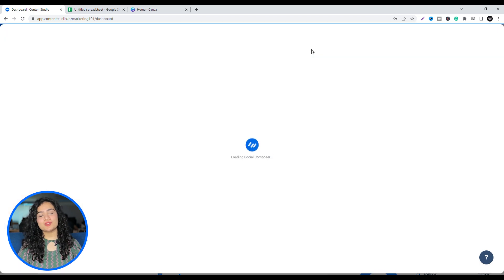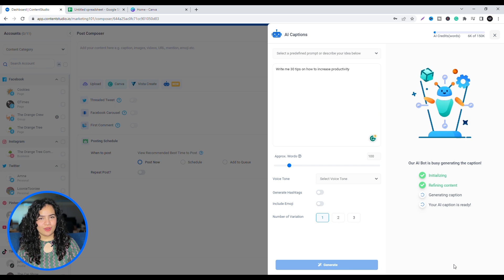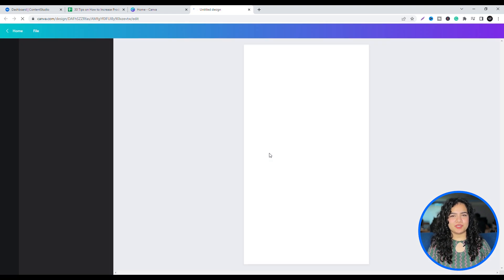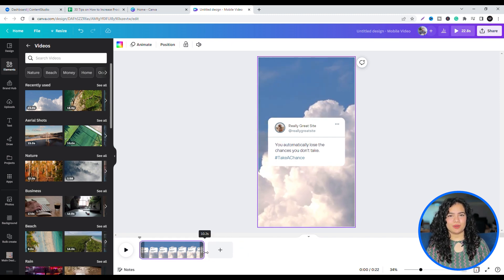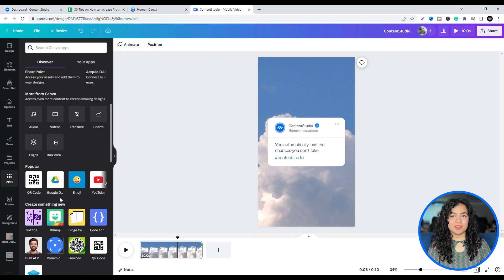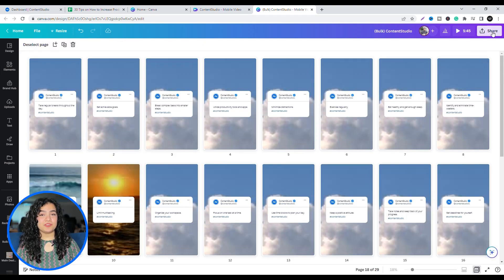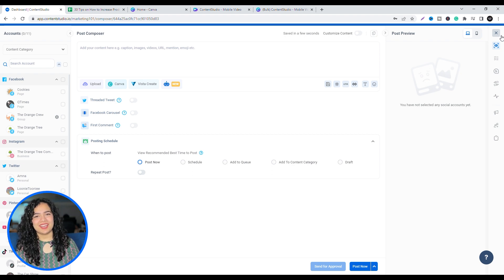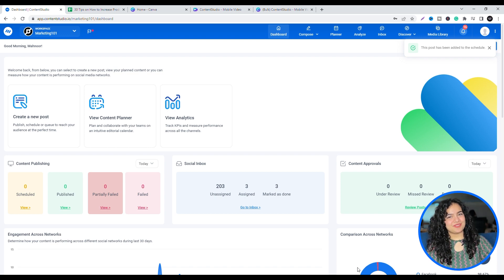How to Create and Schedule 30+ Instagram Reels in 5 mins with ContentStudio and Canva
Create AND schedule 30+ Instagram reels (Facebook reels, YouTube shorts, TikTok's) within 5 mins using just ContentStudio and Canva!
In this video, we show you how to create content for Instagram reels using ContentStudio's AI caption generator, use Canva to create those Instagram reels, and then ContentStudio again to schedule your content in advance.

In recent months, AI has been playing a huge hand in content creation for creators, businesses, and more by allowing for saved time, more content, quality, etc.
That is why (especially with the fast-paced lifestyle these days) you should have access to tools that can help assist you.
In this video, we show you how.

Do you want to create social media posts for your social channels in the same manner?
We got you! Head over here to learn how to create and schedule 30+ social media posts in 5 mins